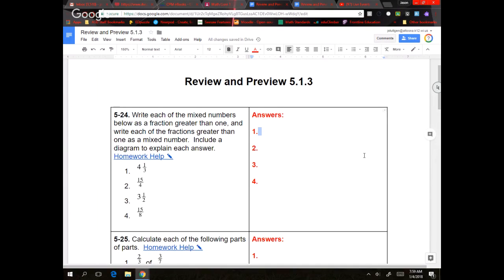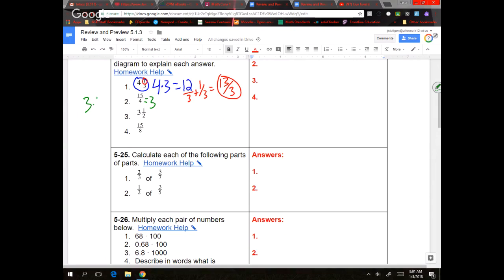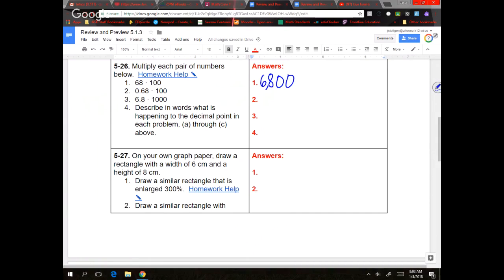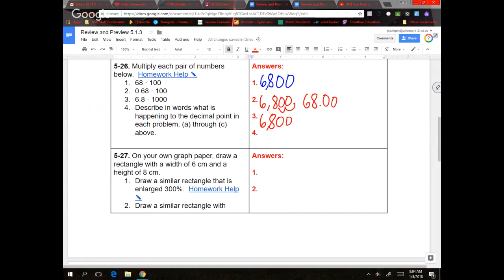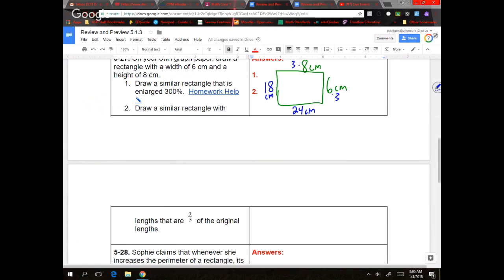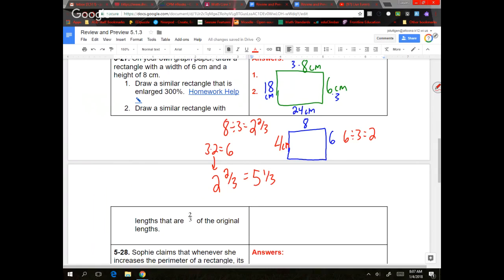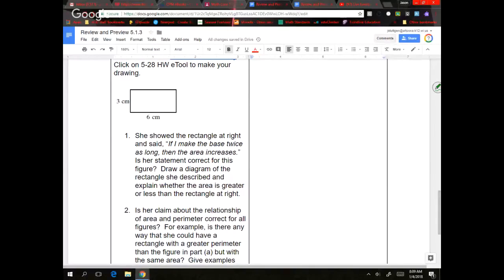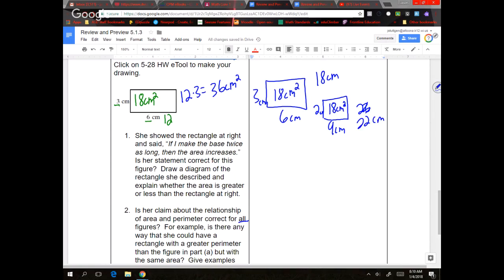Review and Preview 5.1.3